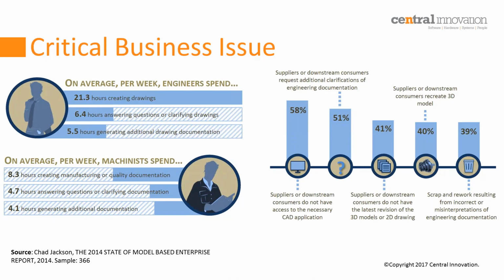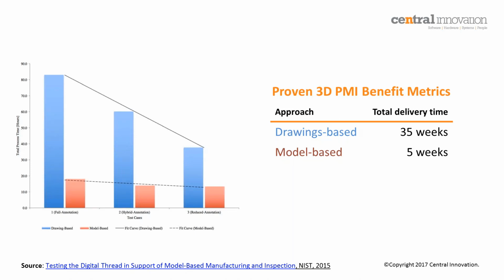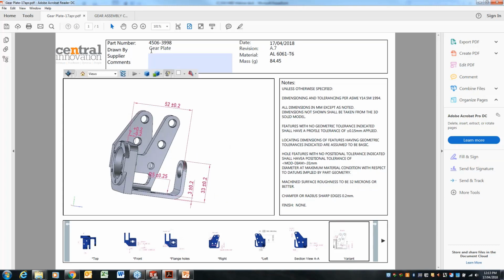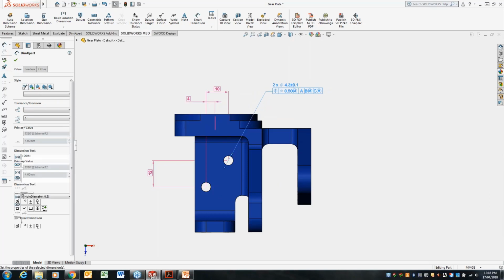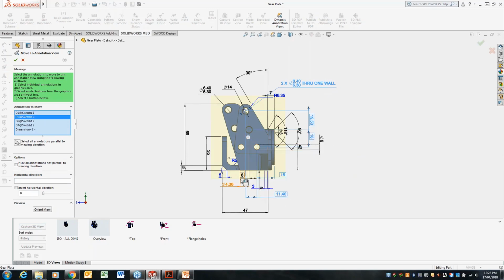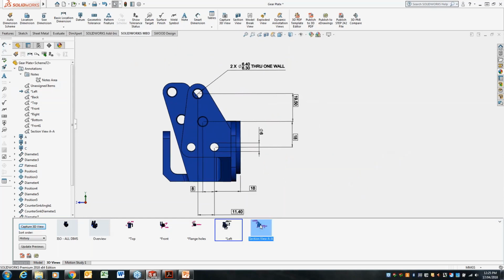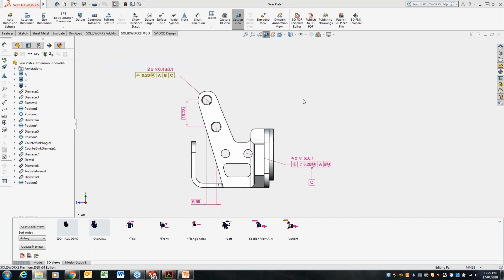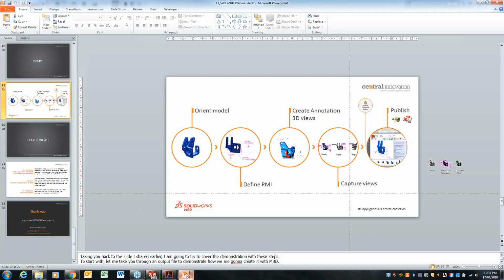SOLIDWORKS MBD 2018 – why and how?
Demonstration of Model Based Definition as an integrated drawing-less manufacturing solution leveraging benefits of 3D design to manufacturing.

Easily and accurately define all your product manufacturing information to 3D model and view in 3D within PDF or edrawings.